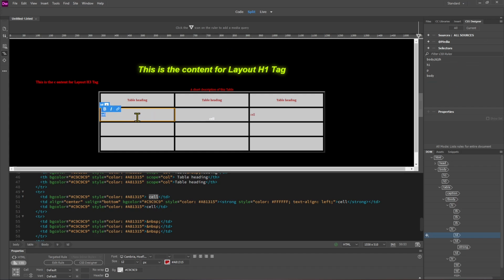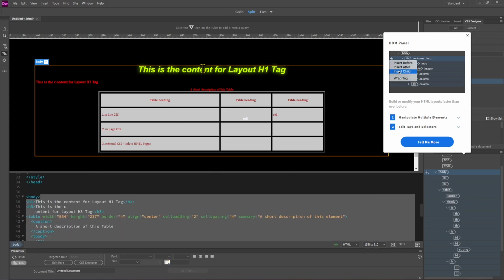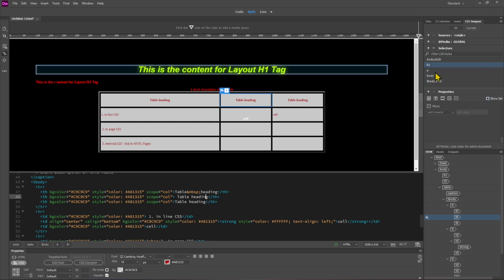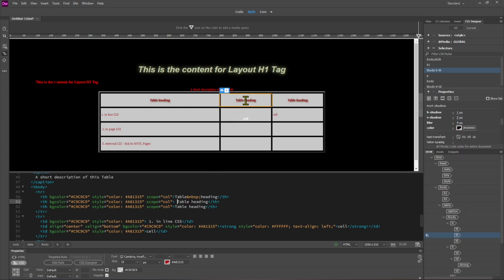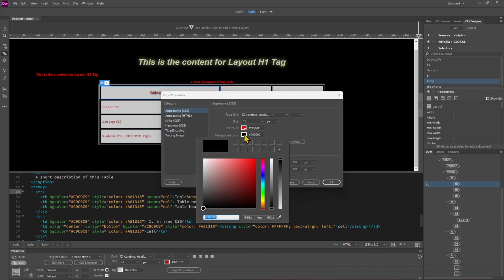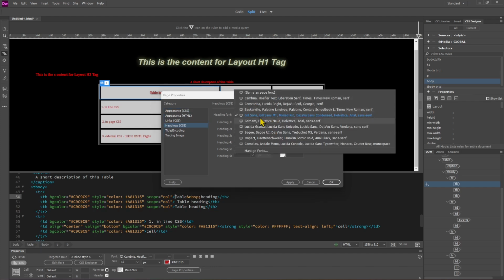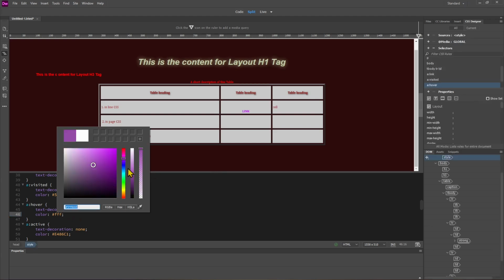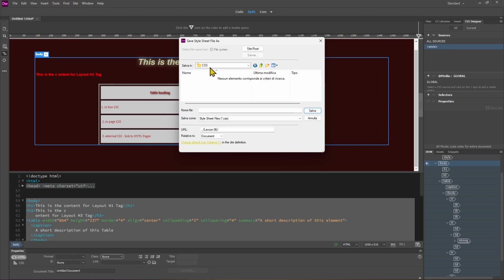DREAMWEAVER - Lesson 08 - External Cascade Style Sheet to Many HTML Pages, Edit Table and CSS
DREAMWEAVER Videocourse - Lesson 08 - Create, Attach and Link External Cascade Style Sheet to Many HTML Pages, Edit and Design Table and CSS